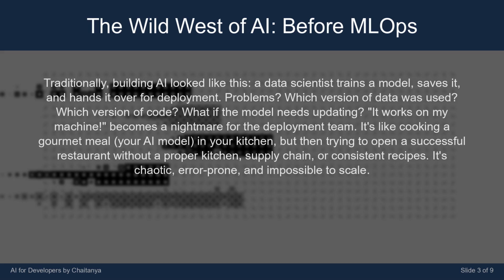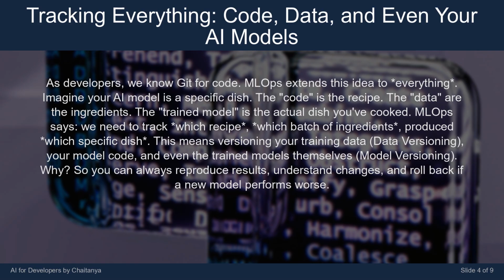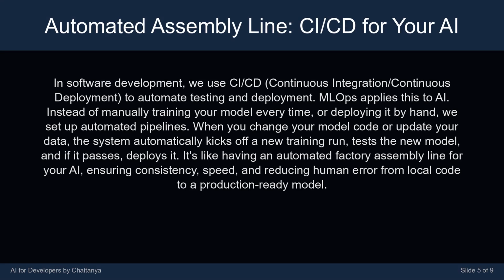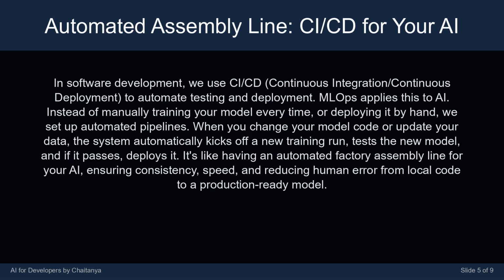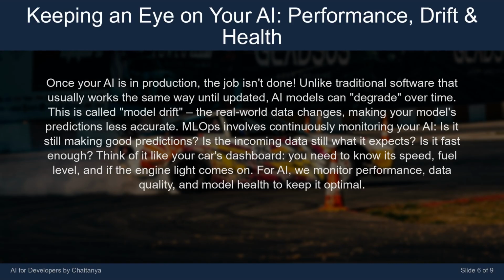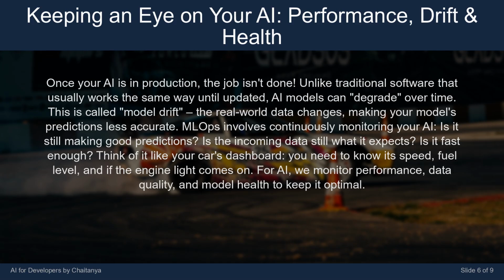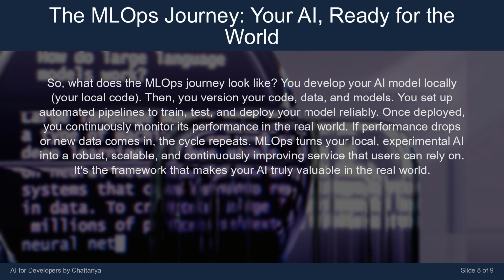MLOps Fundamentals: From Local Code to Production-Ready AI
Today's Lesson: MLOps Fundamentals: From Local Code to Production-Ready AI